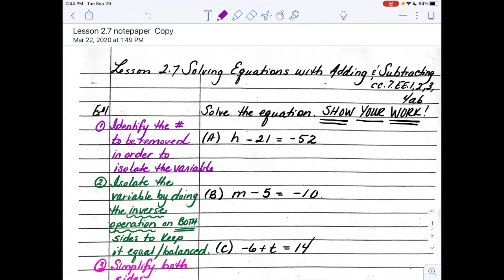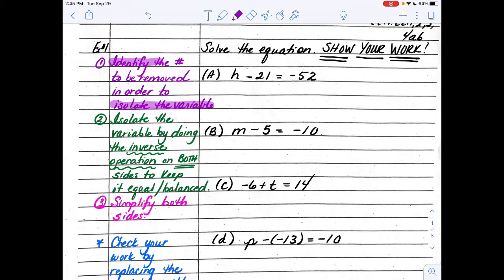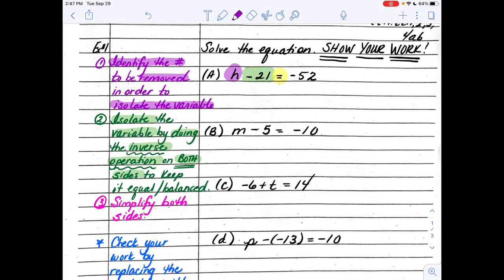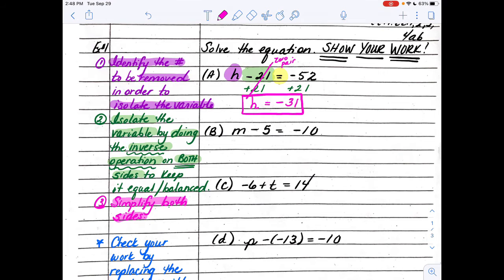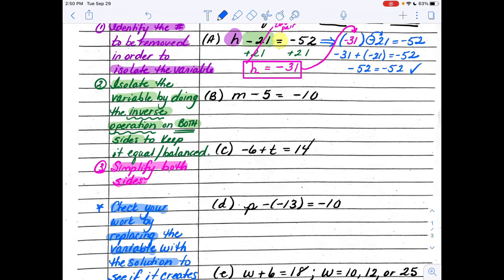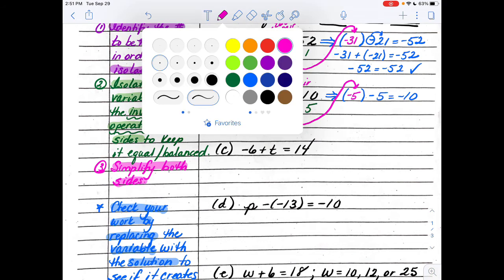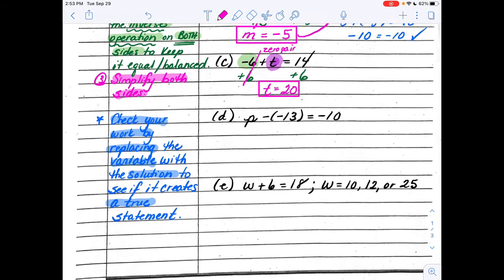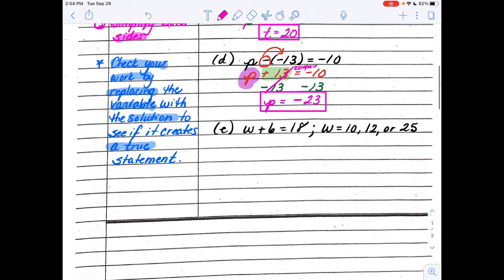Lesson 2-7 Solving Equations with Adding & Subtracting